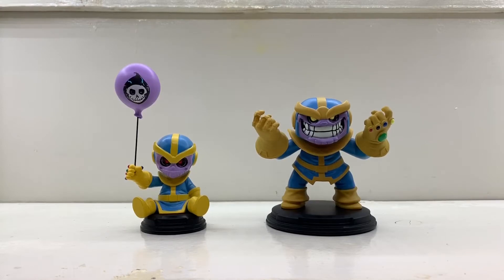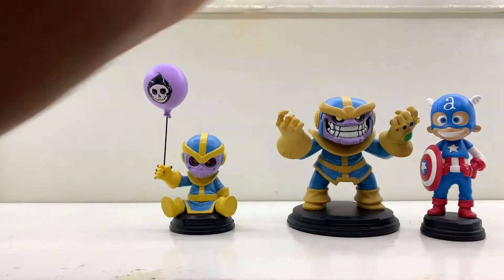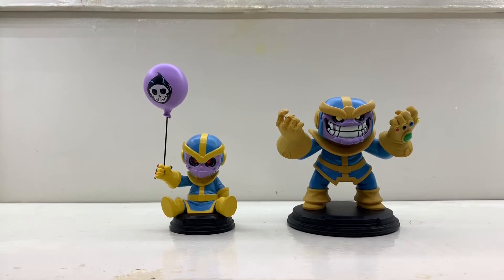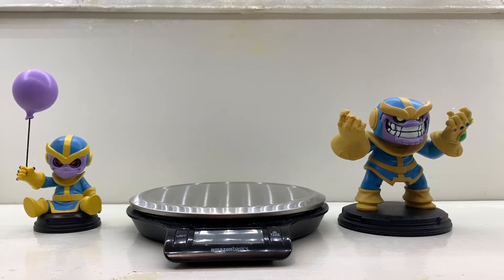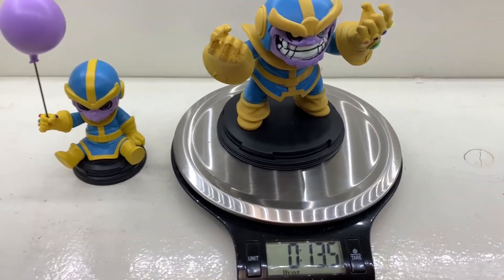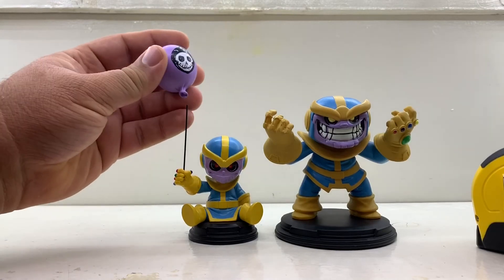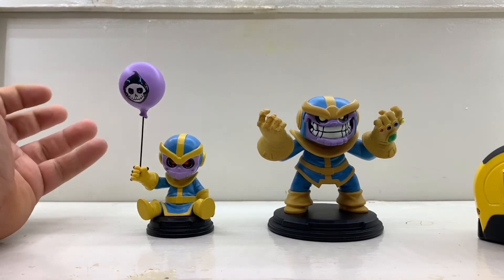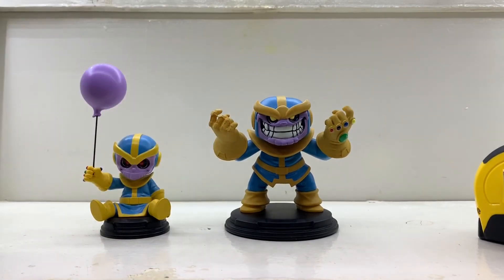Thanos Animated Statue by GentleGiant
Review and comparison of both Thanos Animated statue by GentleGiant.

Sitting Thanos statue
Edition size: 3000
MSRP:$64.99

Standing Thanos statue
Edition size: 3000
MSRP: $59.99